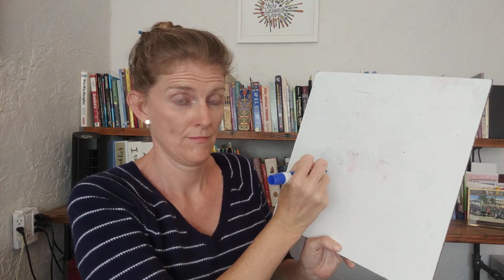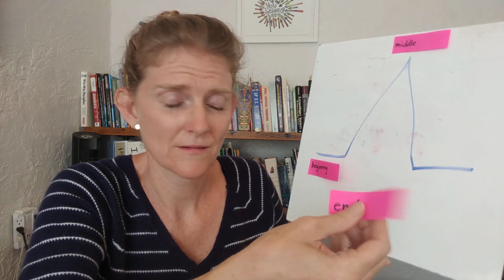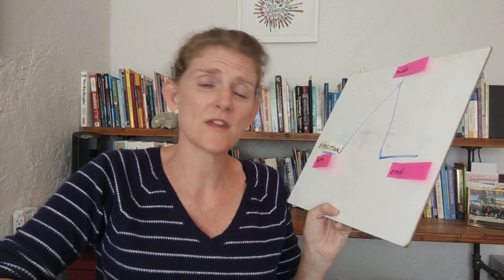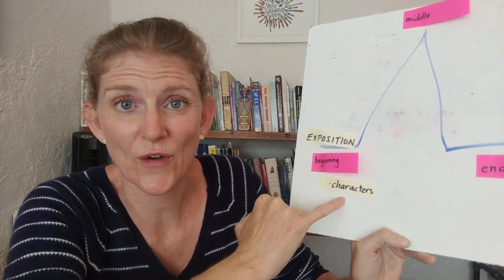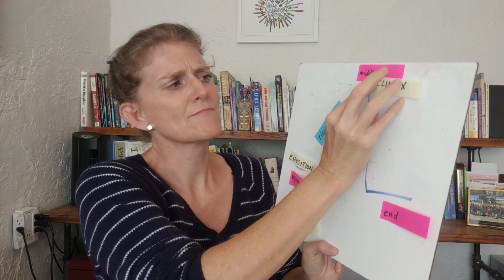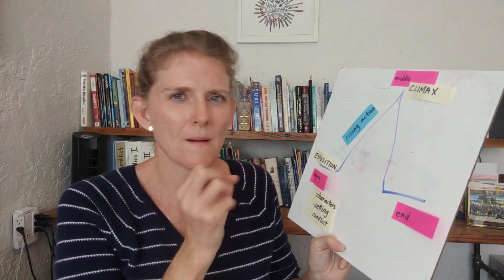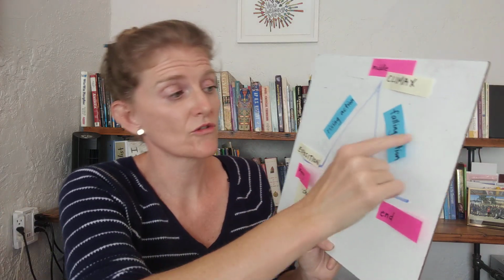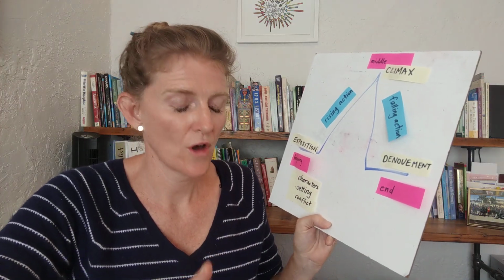PLOT DIAGRAMS: a great tool for getting a 4 on the narrative rubric!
What is a plot diagram, and how can it help you out together an excellent narrative? Watch and find out! (You can get the thinksheet that goes with this Thank you!